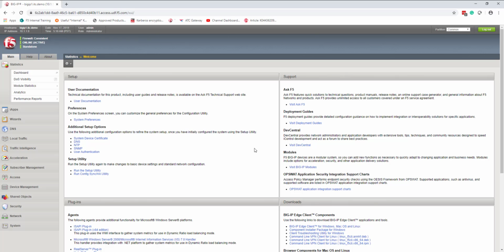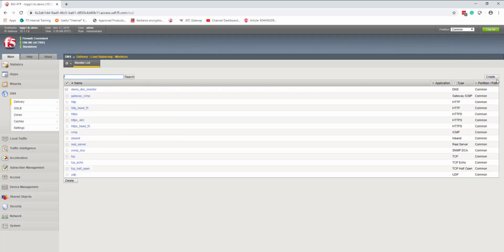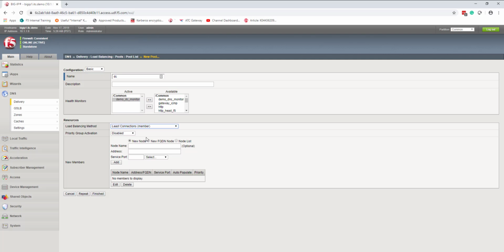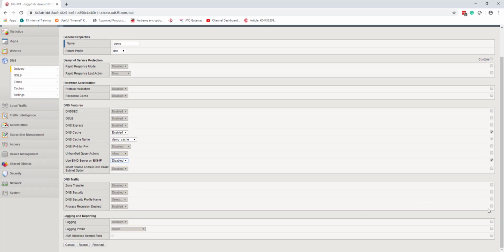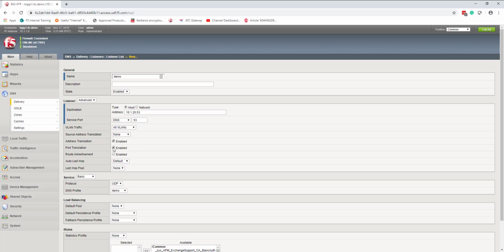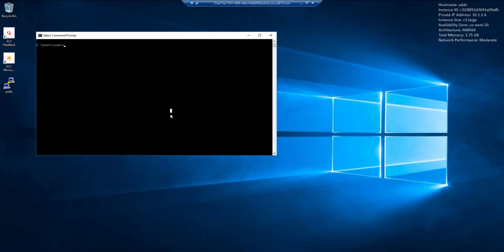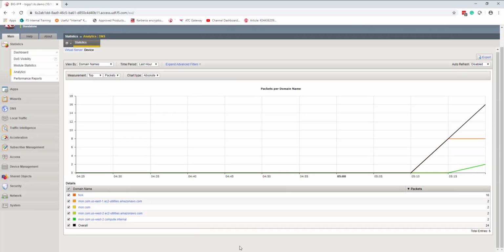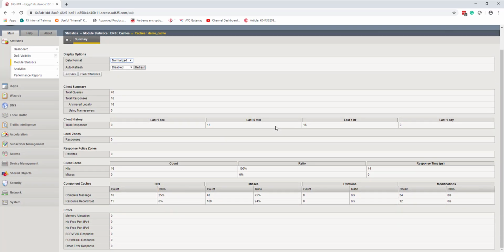DNS Load Balancing with a Transparent Cache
Due to a common issue customers are running into with domain controllers or DNS servers no longer responding to client queries, I wanted to provide a video on how to use the BIG-IP to perform DNS load balancing as well as a transparent cache to improve DNS response times.